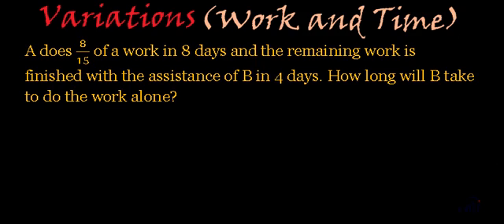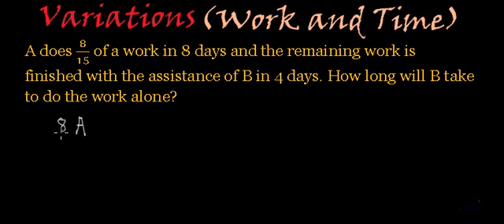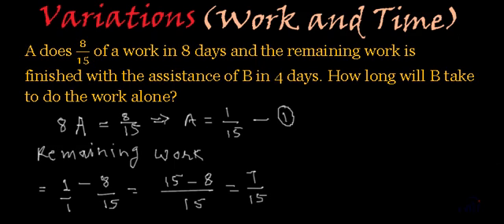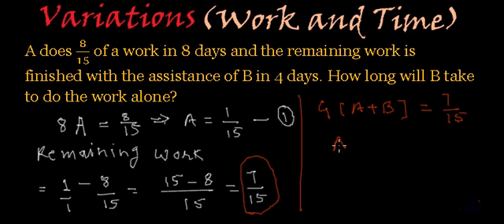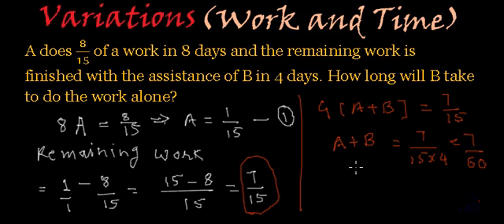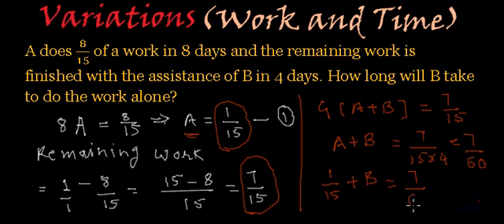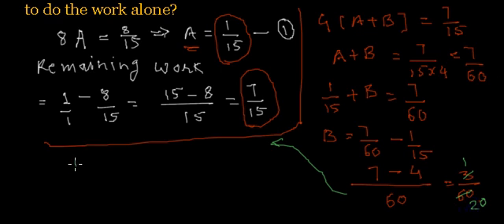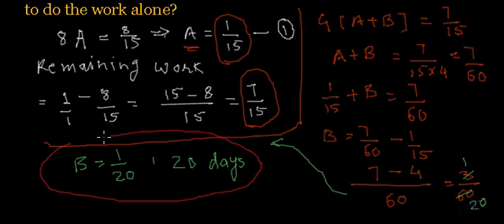Time and work - given combined speed find individual speed - Tricky Problem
A work for 8 days and then B joins in and together they take 4 more days to finish the job.

A does 8/15 of work in 8 days. The remaining work is finished with help of B in 4 days.how long will B take to complete the work alone?